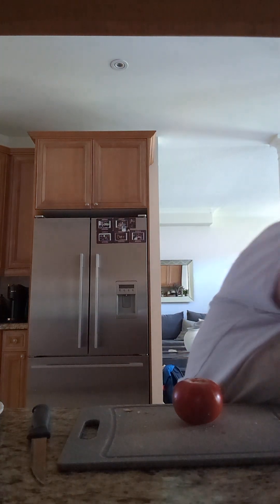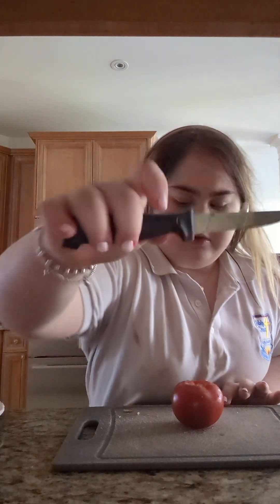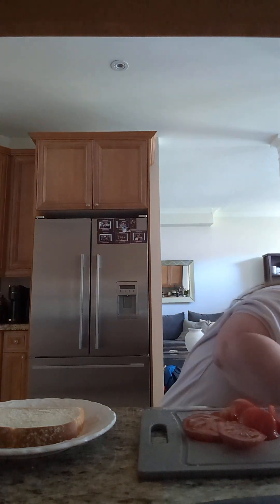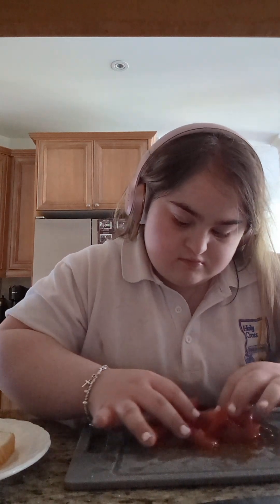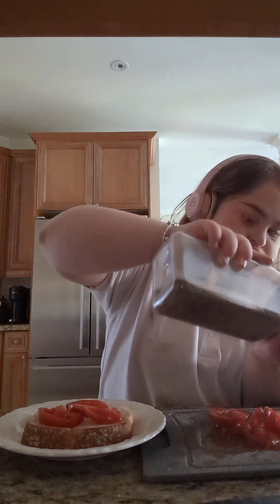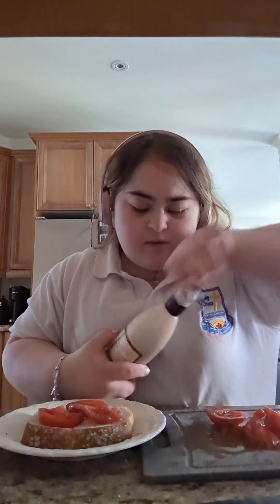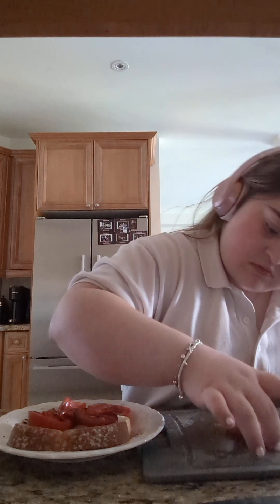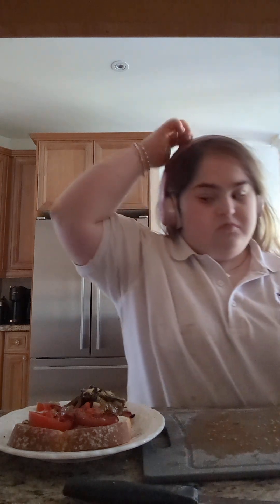making a toast with biscuit 😋